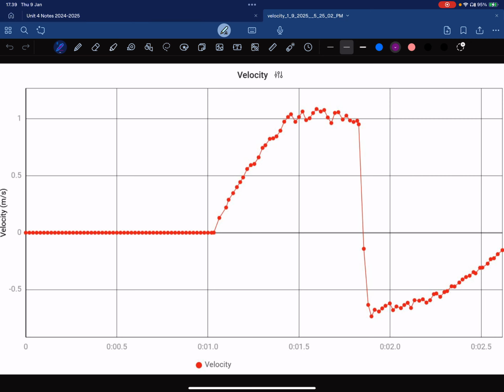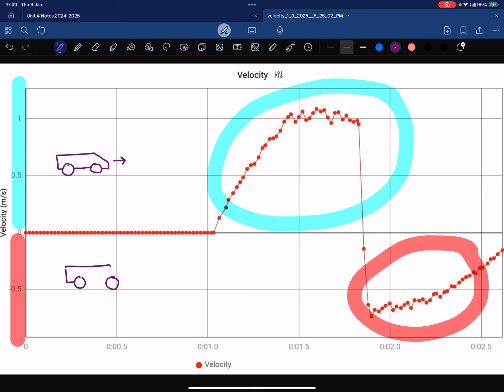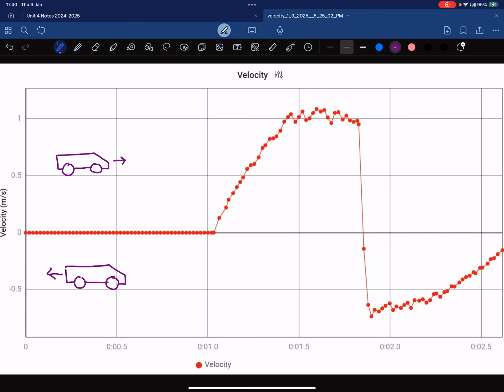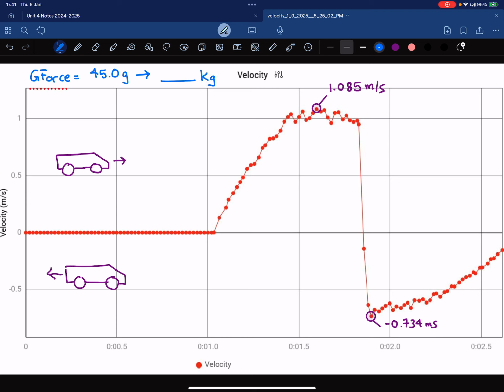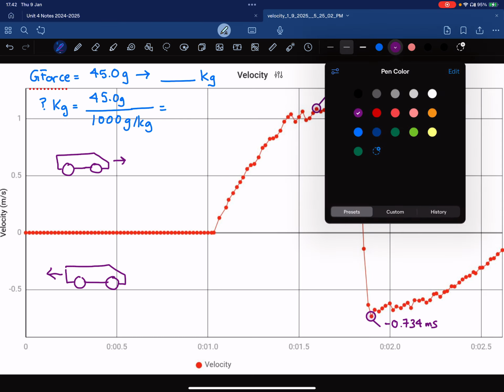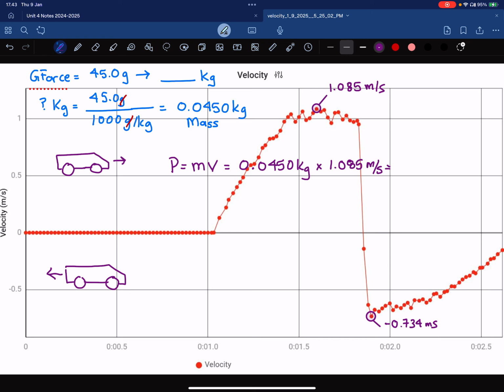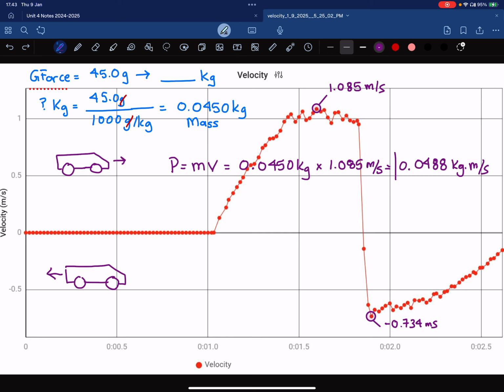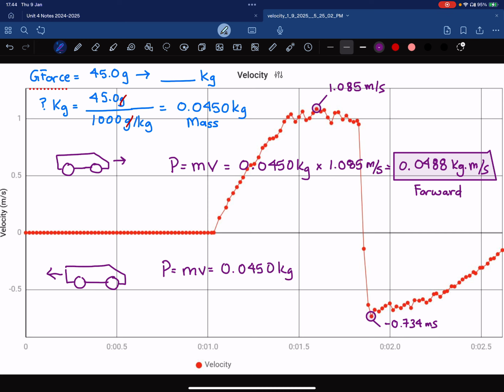IPC Doing Momentum Calculations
Calculating momentum from G Force Pocketlab data